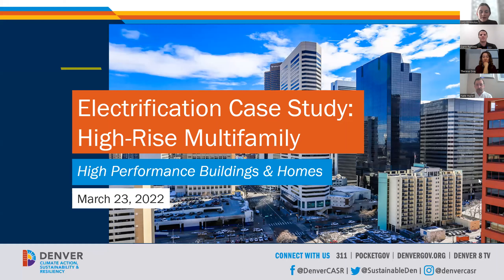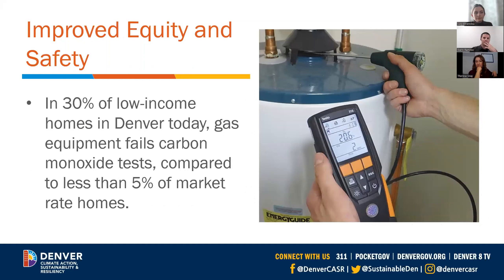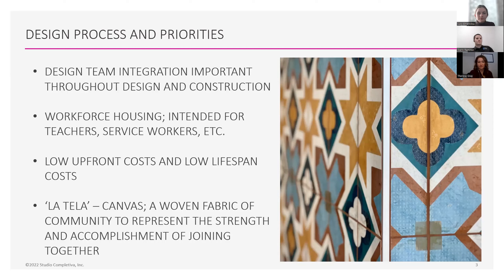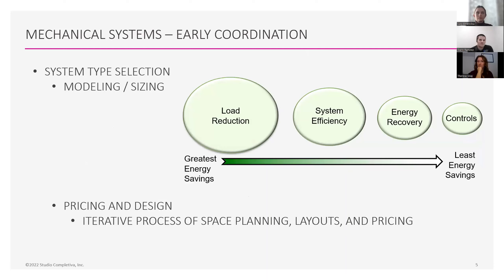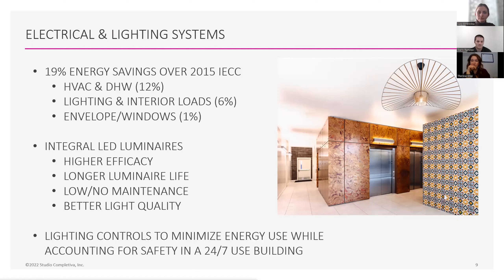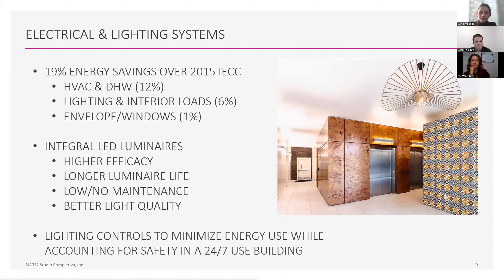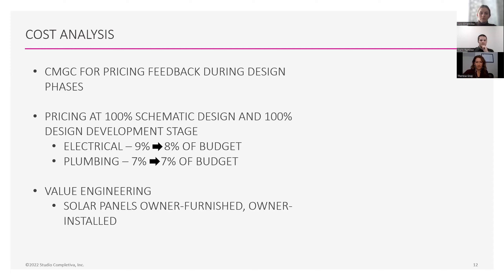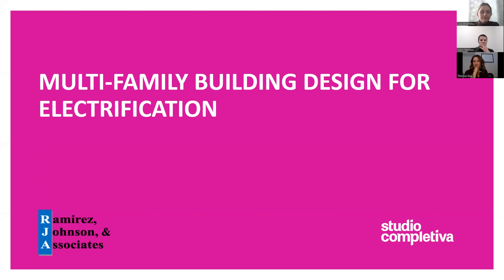Electrification Case Study: High Rise Multifamily Webinar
This case study will feature La Tela, a high-rise affordable condominium complex in the Santa Fe Arts District. As a winner of the Renewable Heating and Cooling section of the 2021 Energize Denver Awards, this building features all-electric heating and cooking, as well as an on-site solar system. Our speakers will take a deep dive into the development process, overcoming challenges, financial specifications, and more.

Speakers: Darin Ramirez, Founding Partner at Ramirez, Johnson & Associates, Theresa Gray, Electrical Engineer at Ramirez, Johnson & Associates, and Nate Huyler, Senior Associate at Studio Completiva.